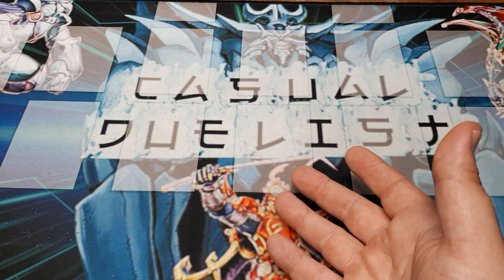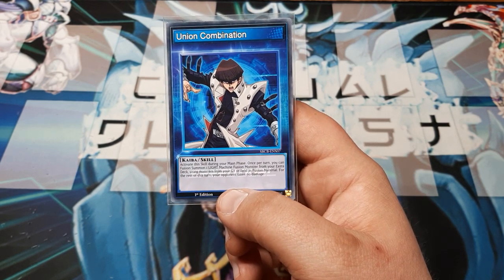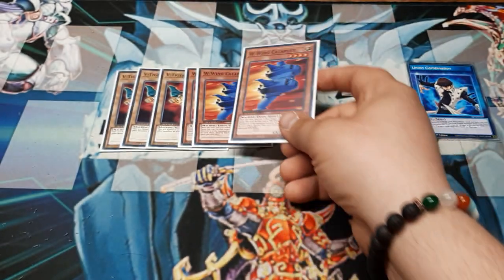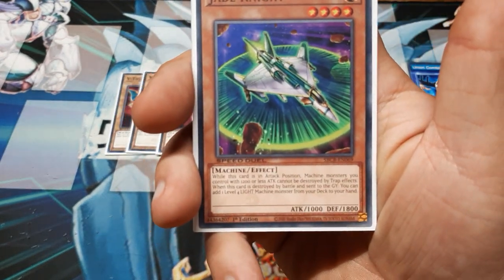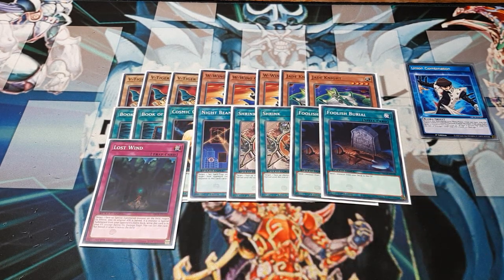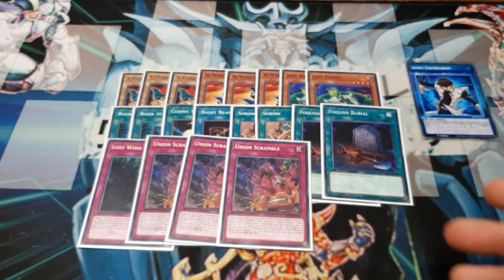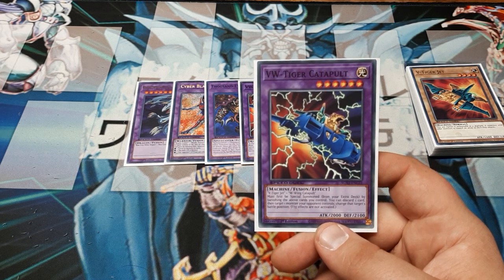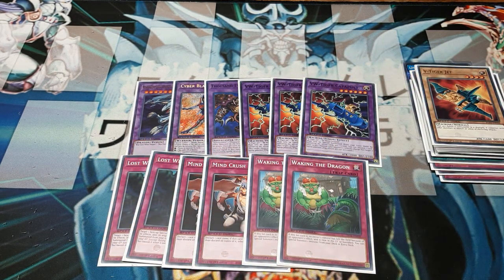Viewer Requested Competitive Speed Duel VW Deck Profile June 2023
Today we cover a deck that makes full use of a Kaiba skill in order to play Chazz's VW union machines, and yes, while he may have used x, y, and z as well I wanted to focus solely on his added cards for this build.  I do hope you all enjoy this one, and of course, I do hope you all have a great day.